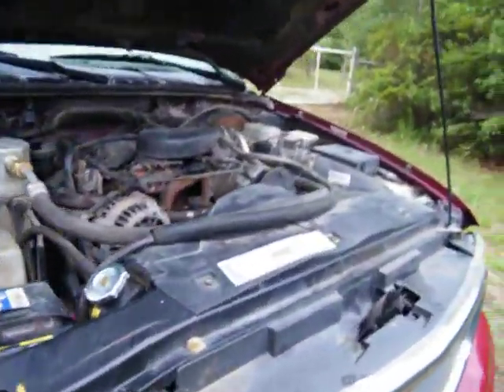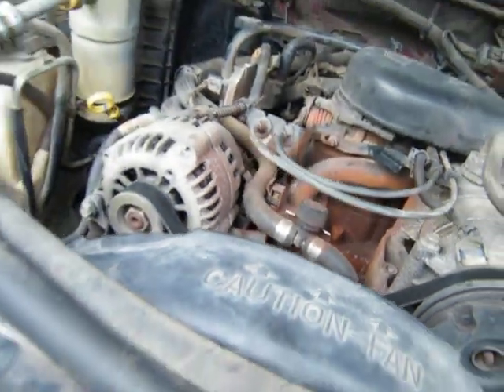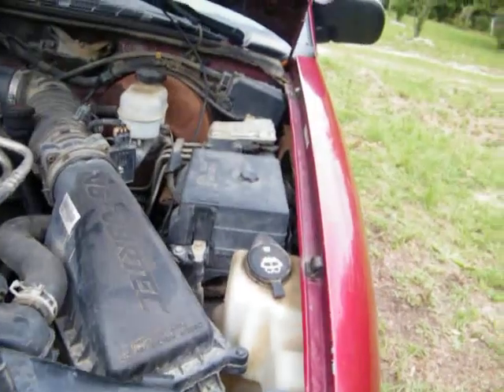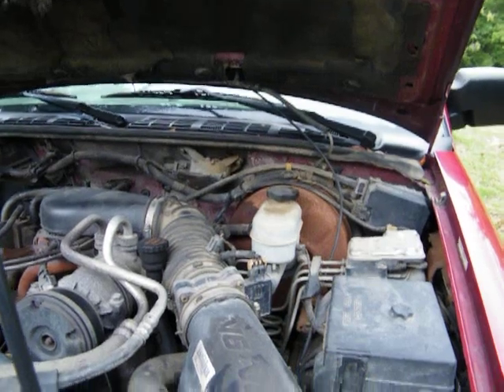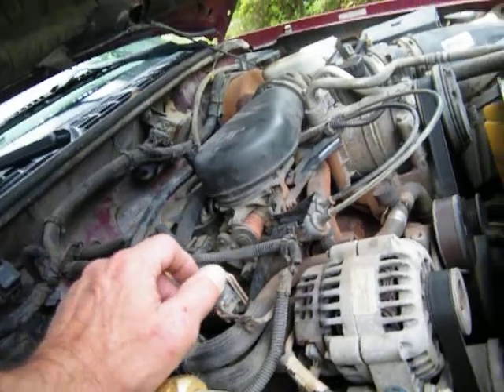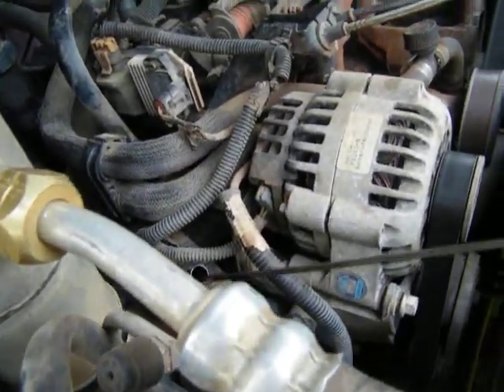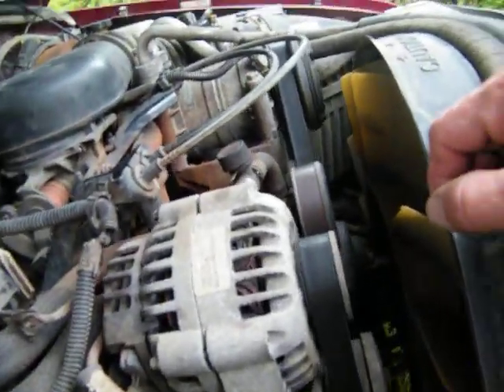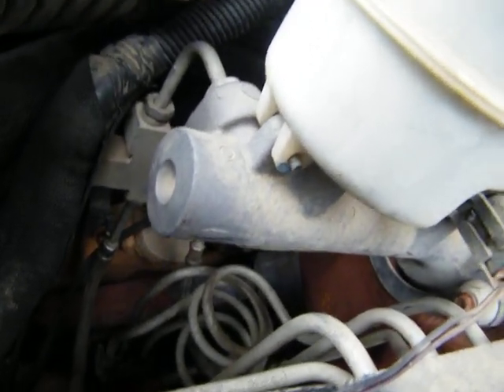Distributor problems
it's not the maf it's the distributor after i started looking at the sensors I decided to go crank it up and listen for myself as to whats happening under the hood.
i'm just looking it over remembering the past some. i used to take 2 and build one really nice one in one day.